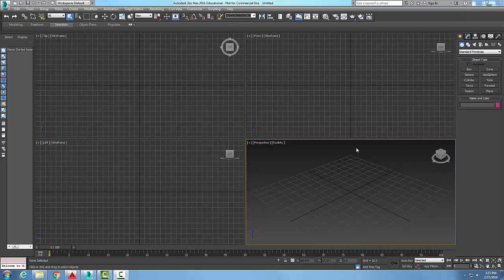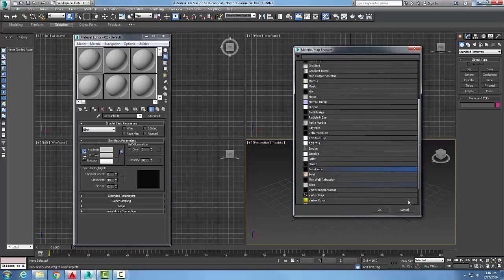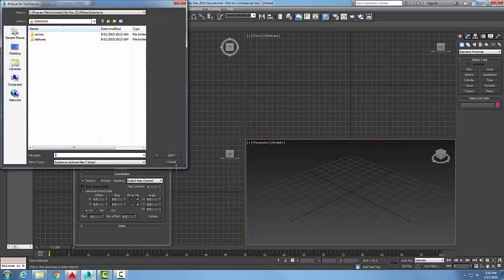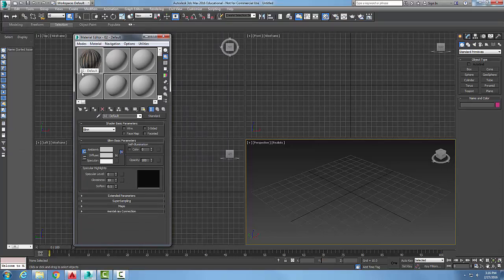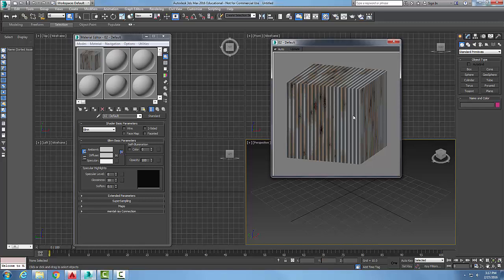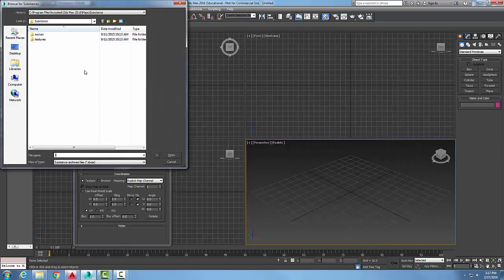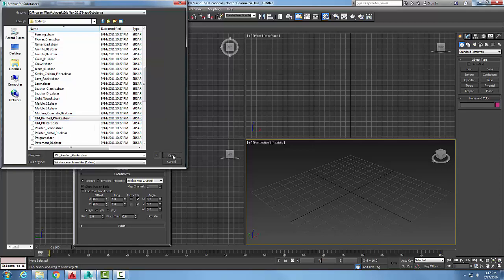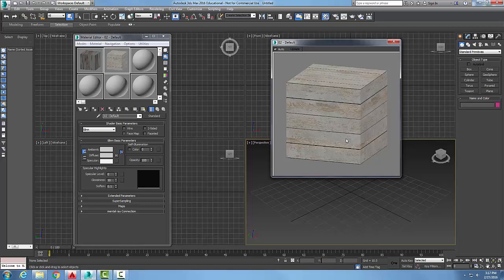3ds Max 07-39 Substance Map